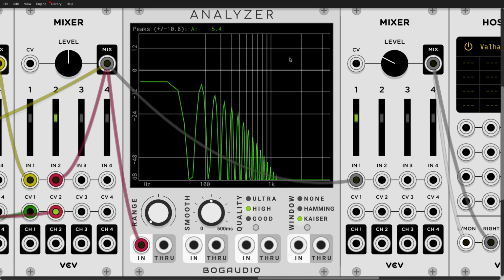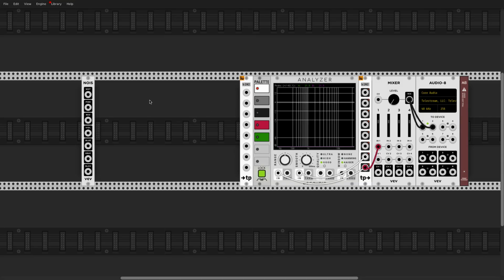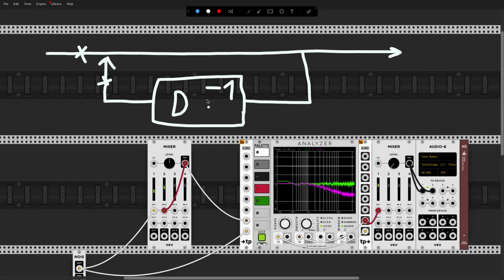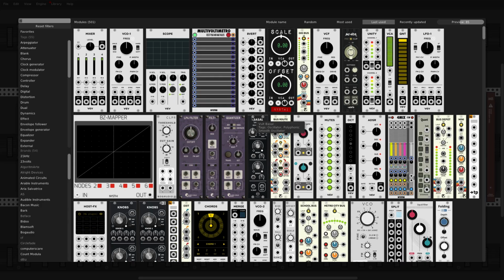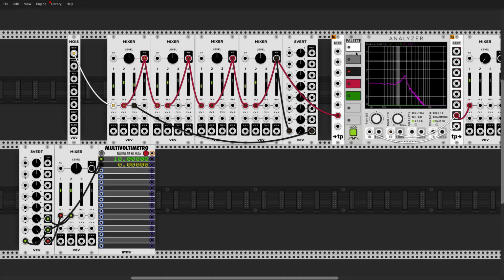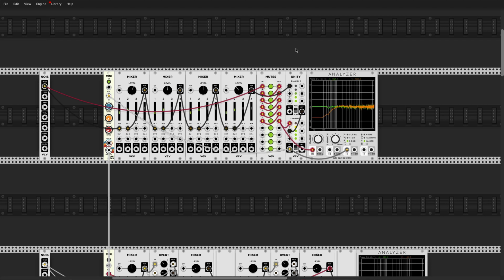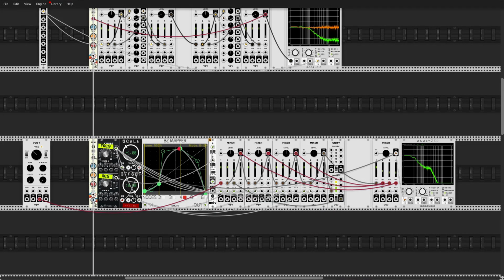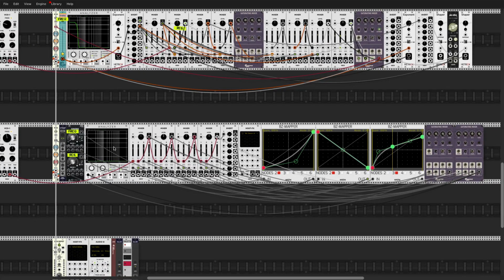VCV Rack Hacks | Jacob's Ladder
Tutorial: How to make your own filters with mixers and attenuverters in VCV Rack.

This video also serves as supporting material for my MIDI Composition course at Music & Technology program, State University of New York, Purchase.